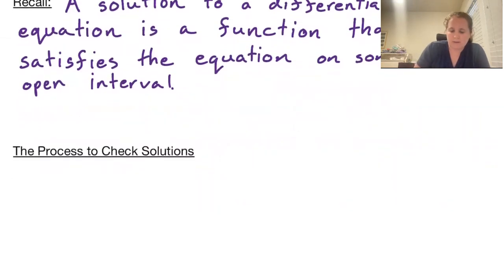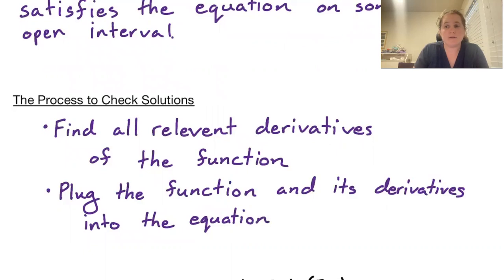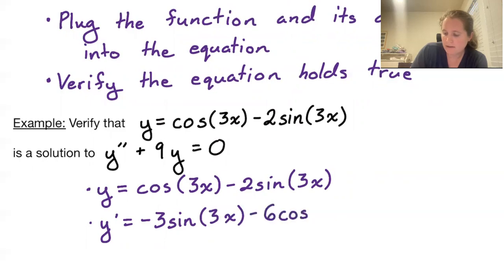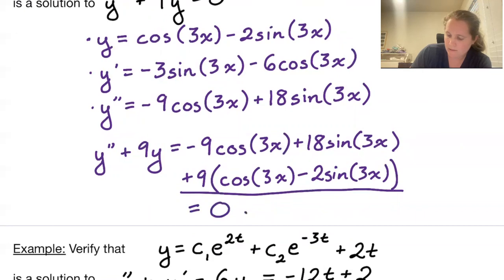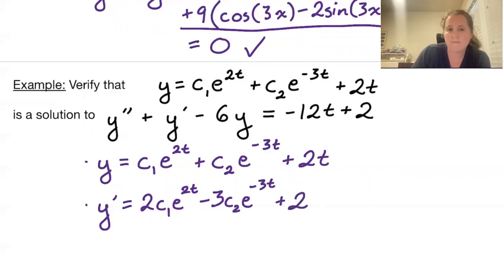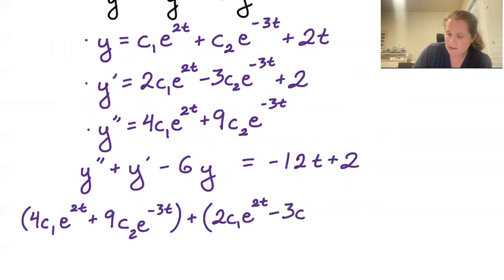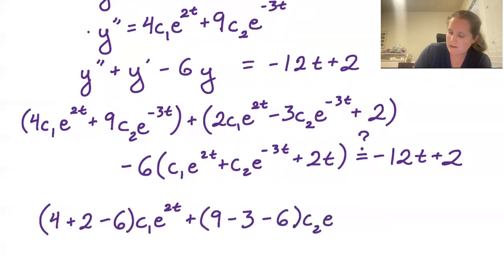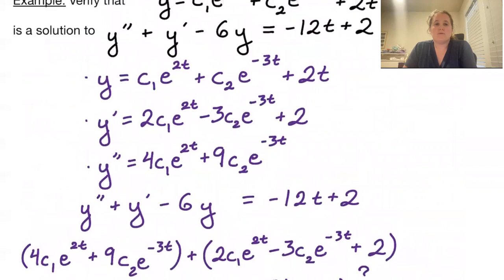DiffEQ Section 1.2, part 2: Checking Solutions